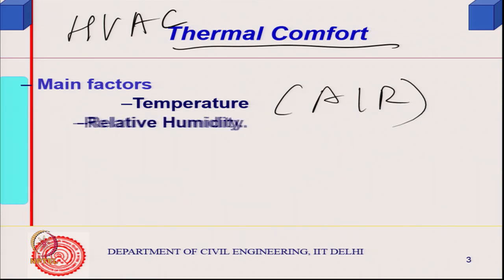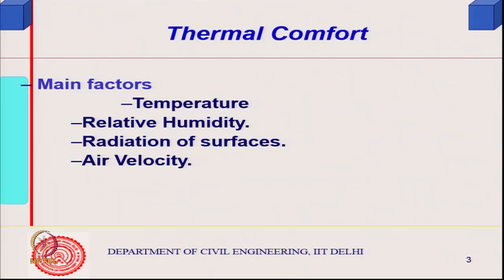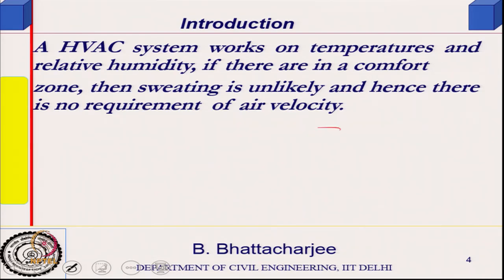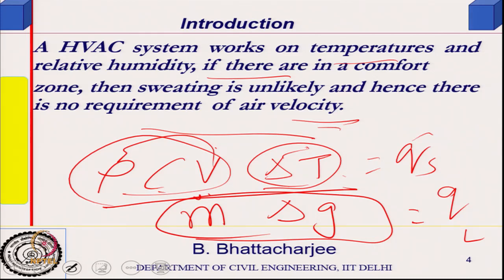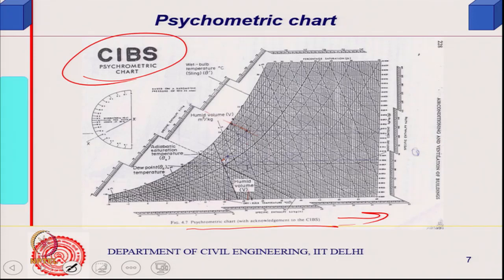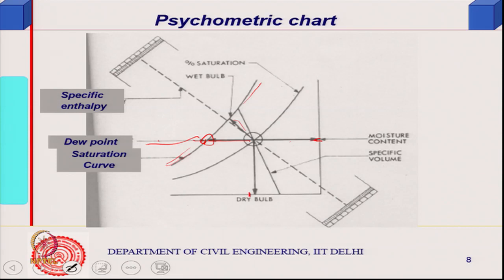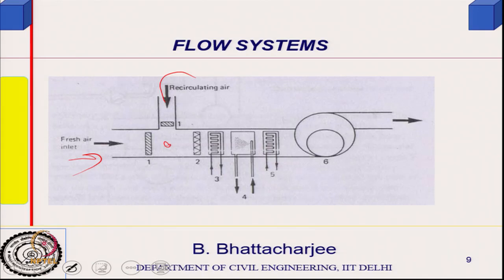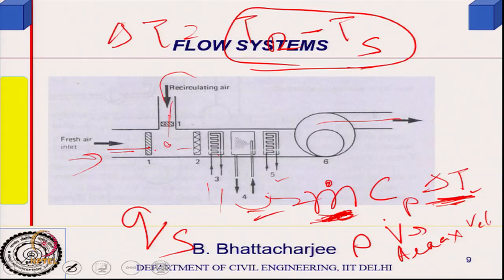Introduction to HVAC